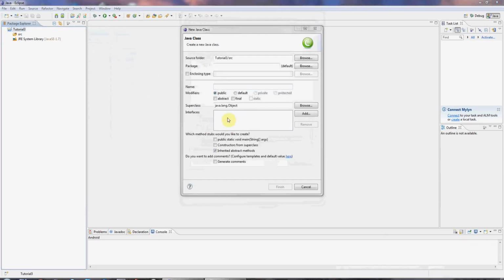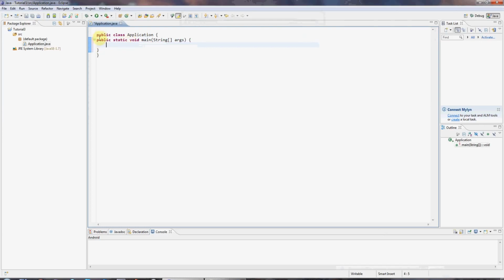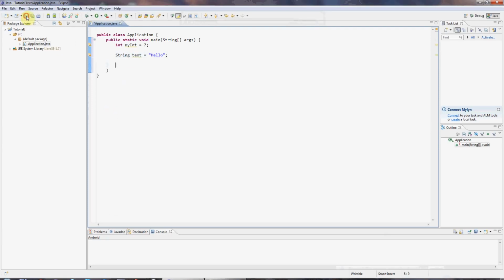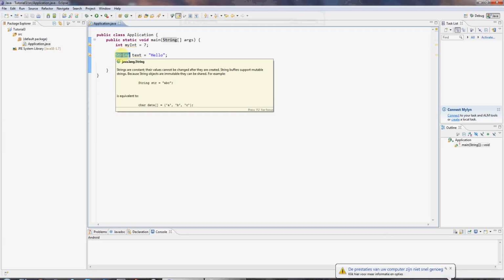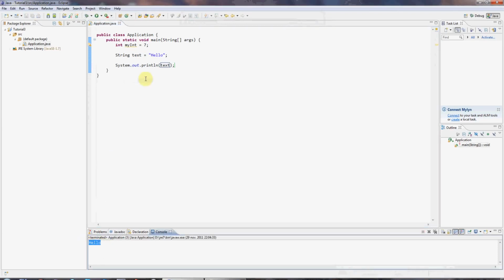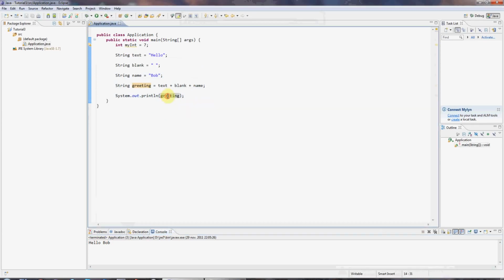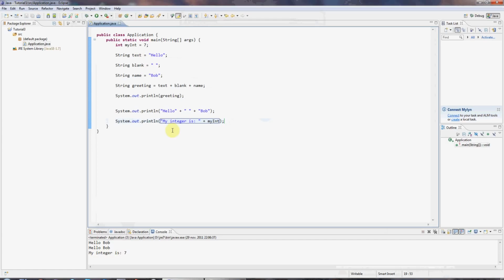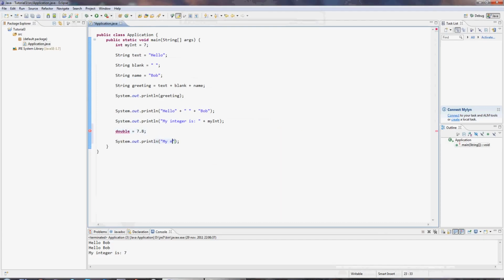Learn Java Tutorial for Beginners, Part 3 Strings Working with text